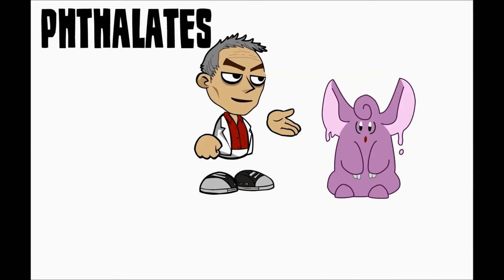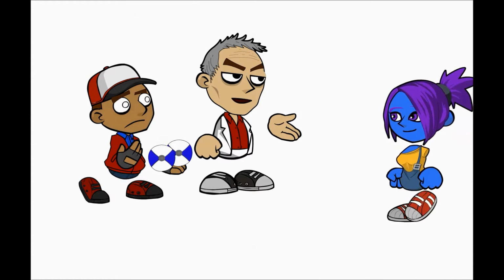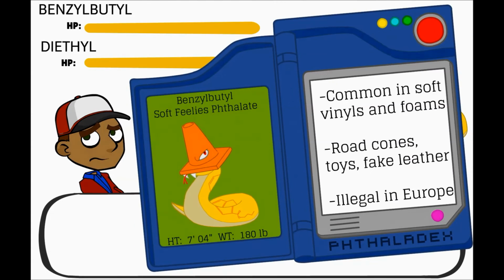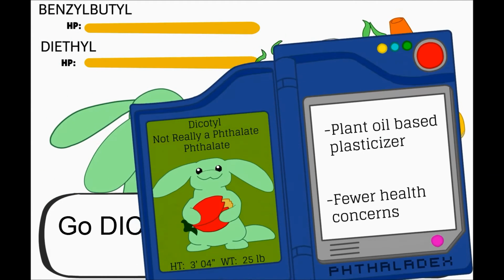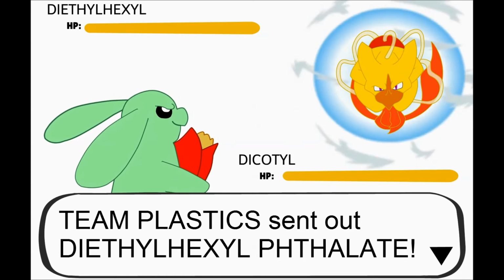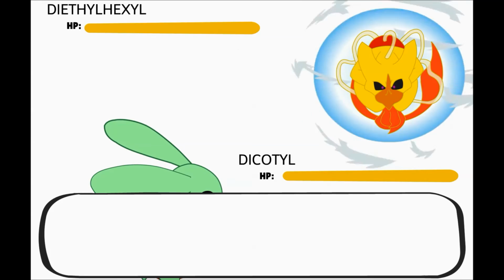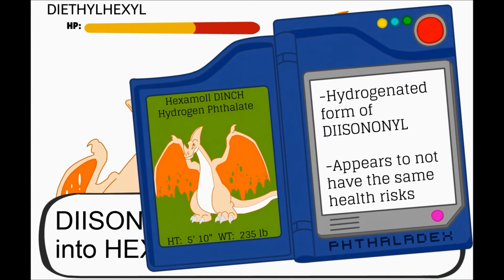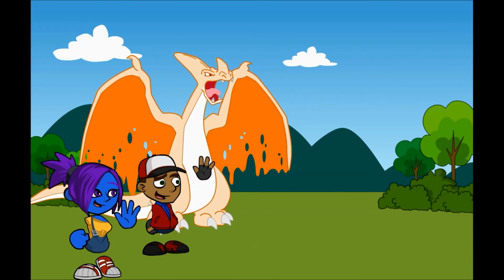Phthalamon: Phthalates and Your Health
Description: An animation for middle and high school students about phthalates and their impact on human health.
Summary: This lighthearted animation tackles phthalates, the chemicals used to make plastics more durable and flexible, and the risks they present to human health.